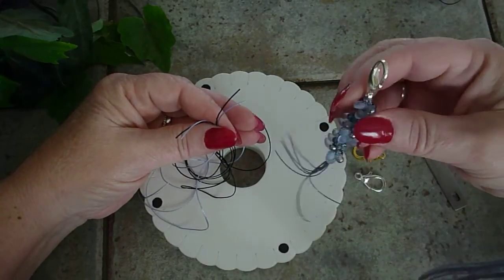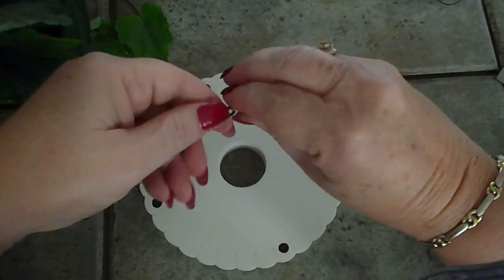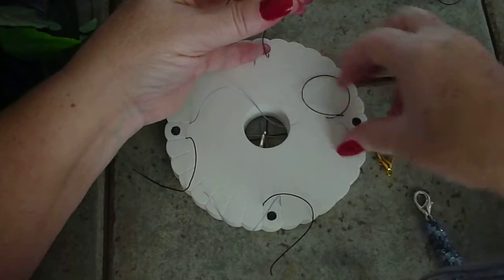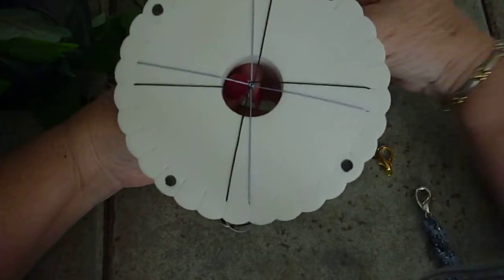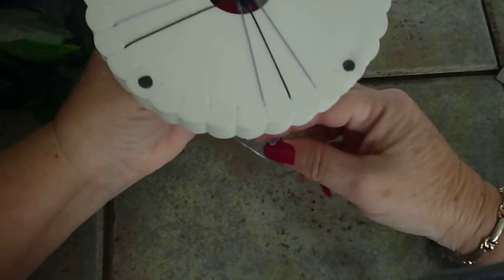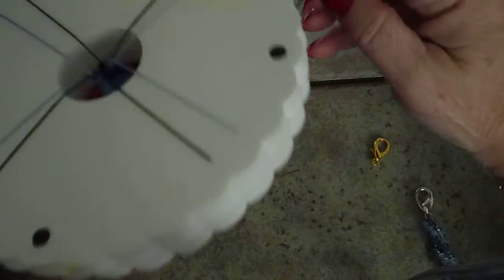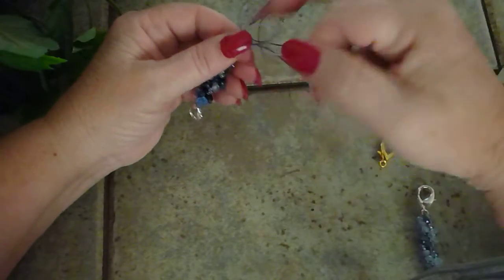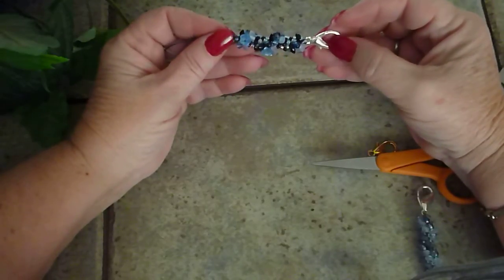Kumihimo Keyfob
How to make kumihimo keyfob